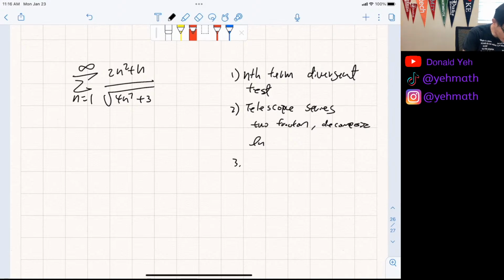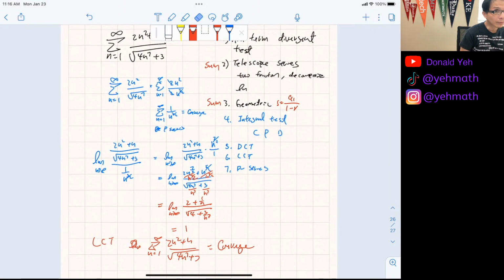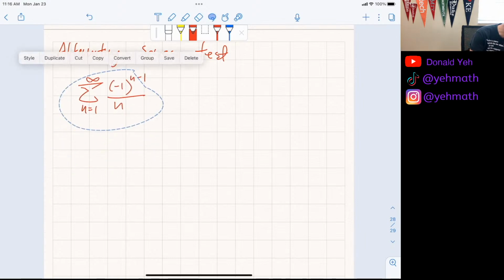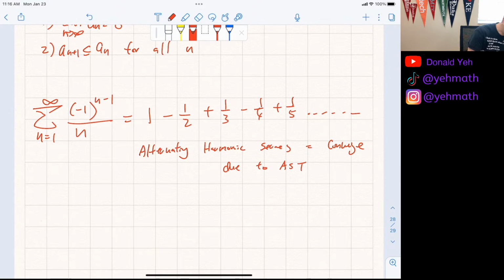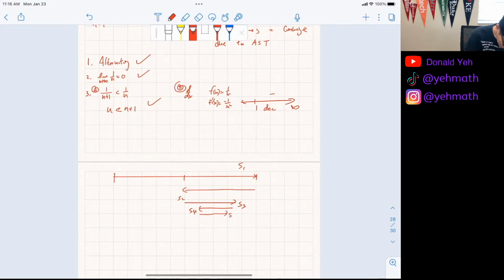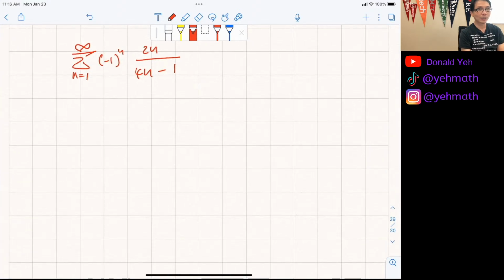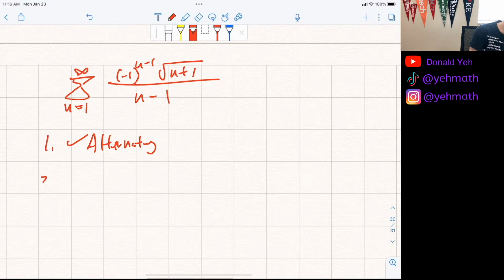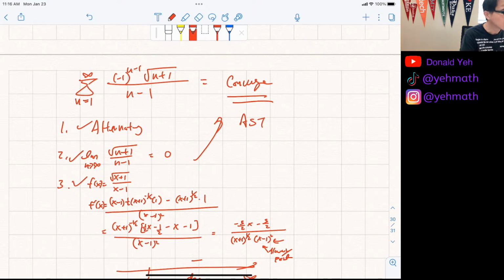AP Calculus AB Alternating Series Test